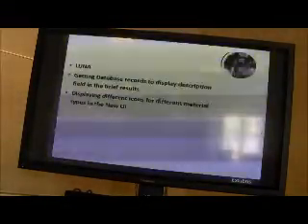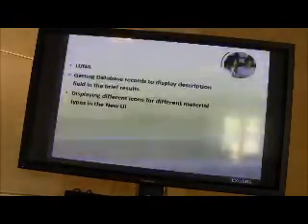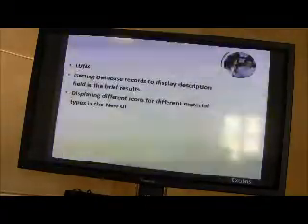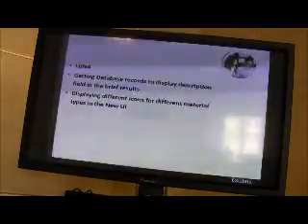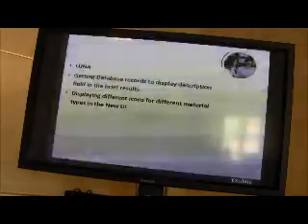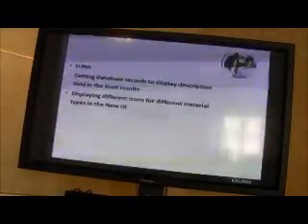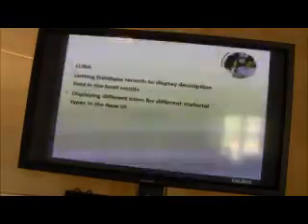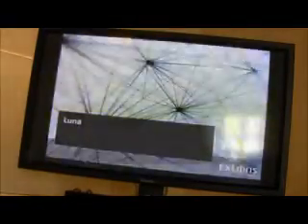OAI harvesting of LUNA Images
Primo Back Office Training Day
Senate House Library
Facilitator: Leonard Wright (ExLibris)